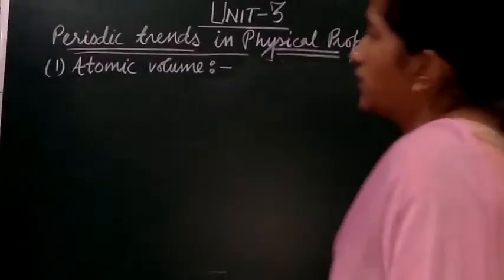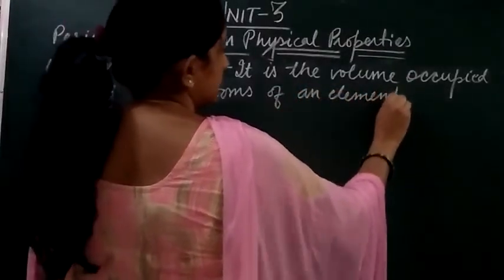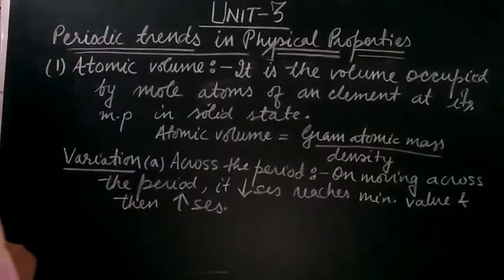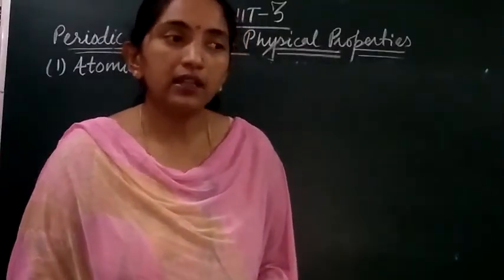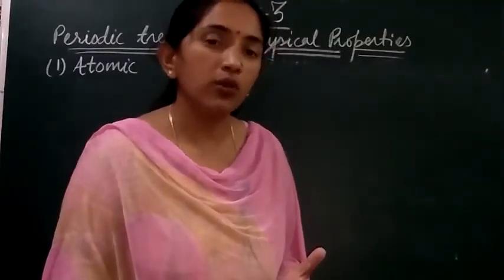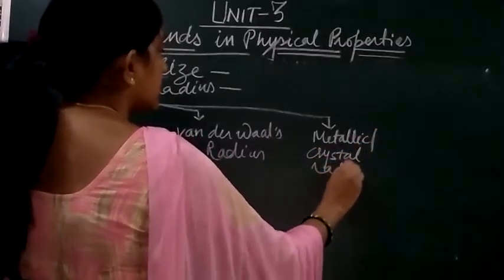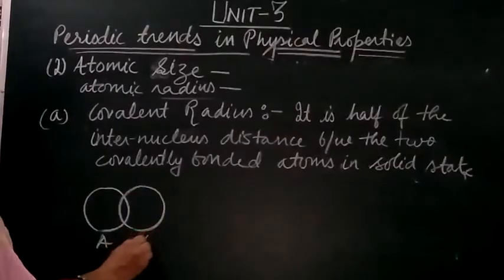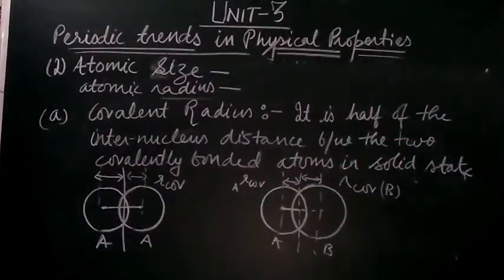Periodic properties (1)